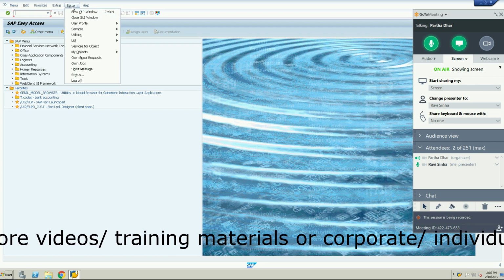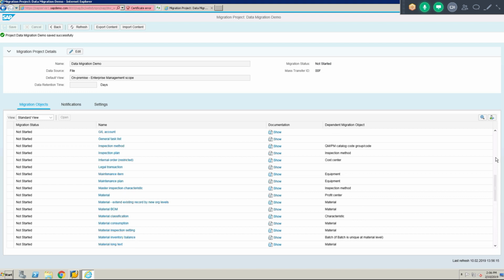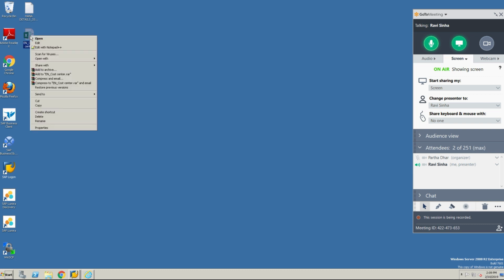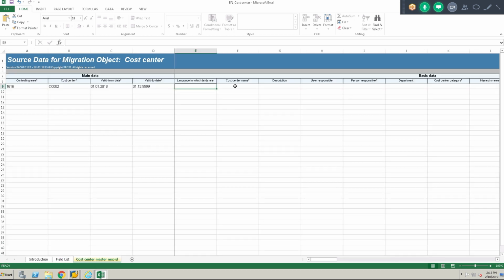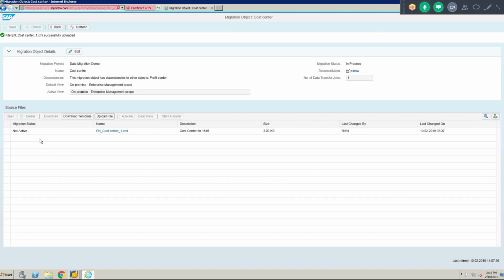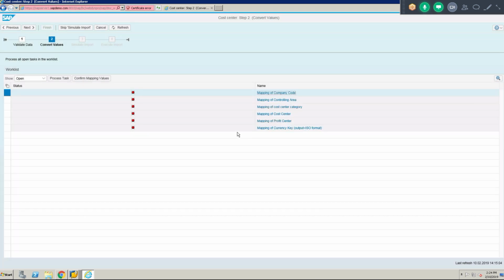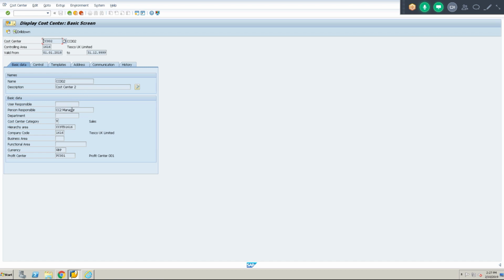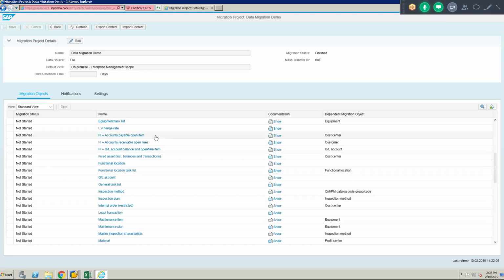SAP S/4 HANA Data Migration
This video will give you understanding of Data Migration in SAP S/4 HANA 1709 or 1809.